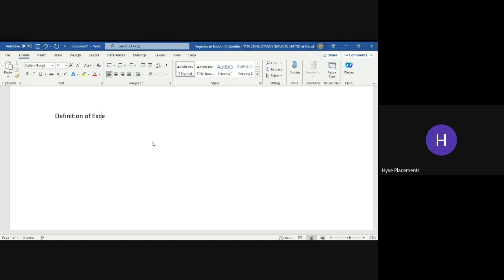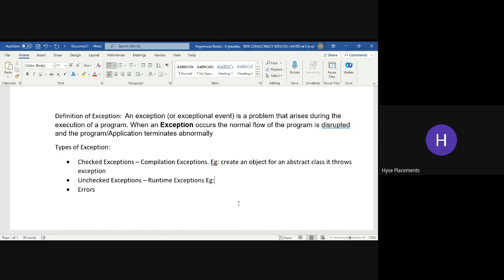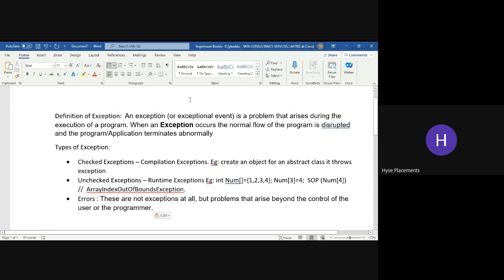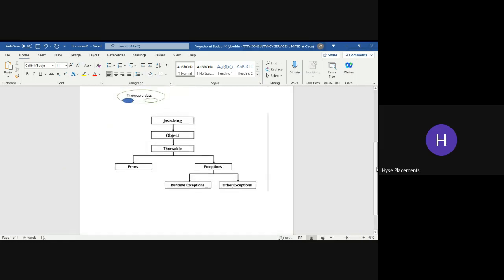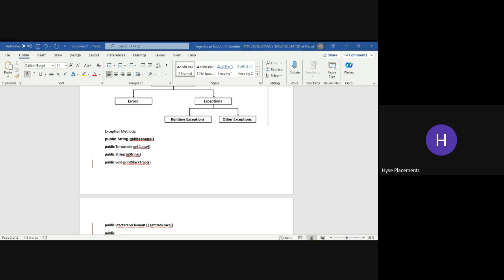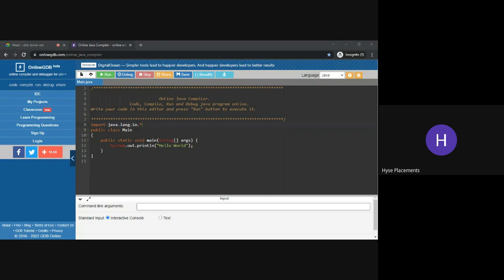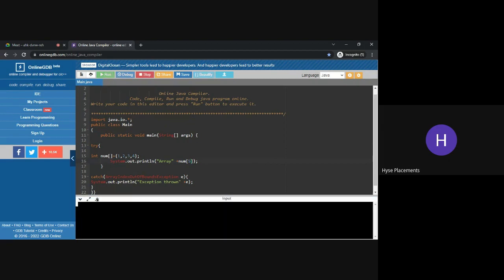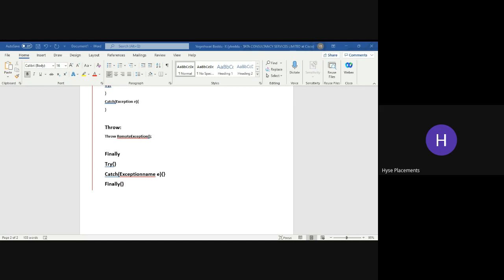Java Class No.21 By Hyse Digital Academy | Online Classes